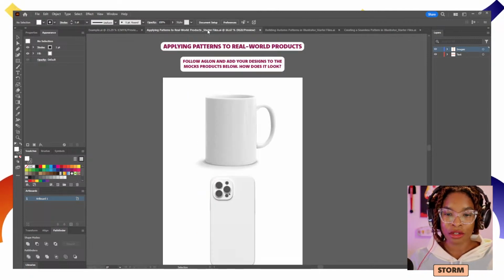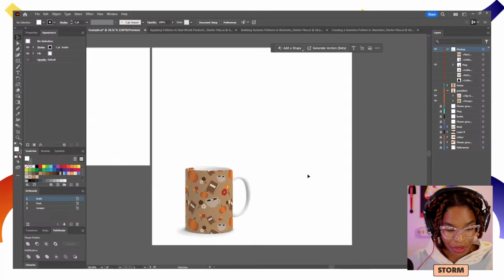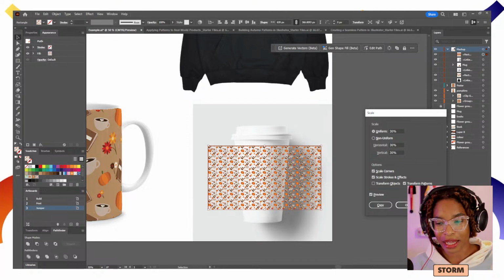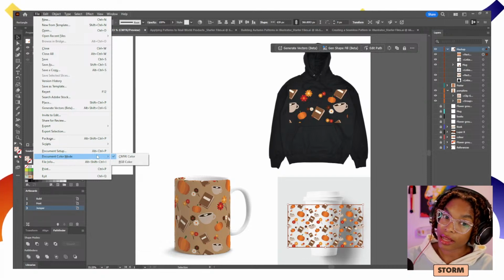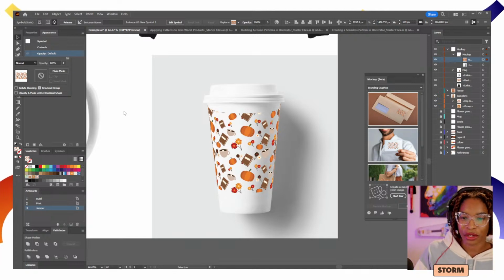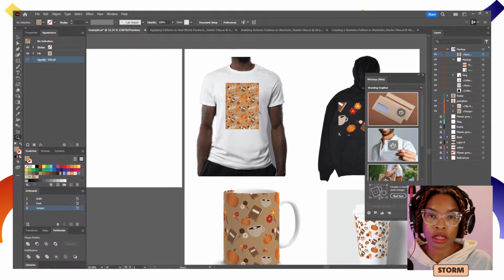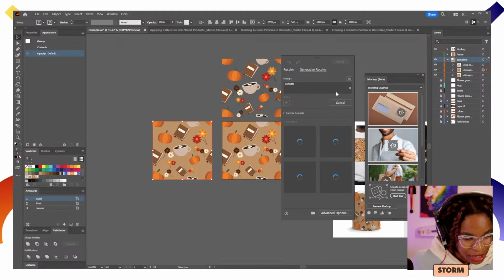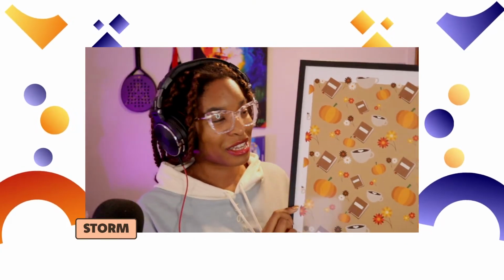Real-World Pattern Application | Illustrator Illustration Challenge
CHALLENGE: Part 3: Apply your custom autumn pattern to products like mugs, phone cases, and posters using Adobe Illustrator mock-ups. Complete your creative journey by printing your pattern on a product of your choice!

Join your host Storm Stewart each week to learn how to approach each challenge using Illustrator. Get your questions answered, see what the community is creating and get feedback on your work!